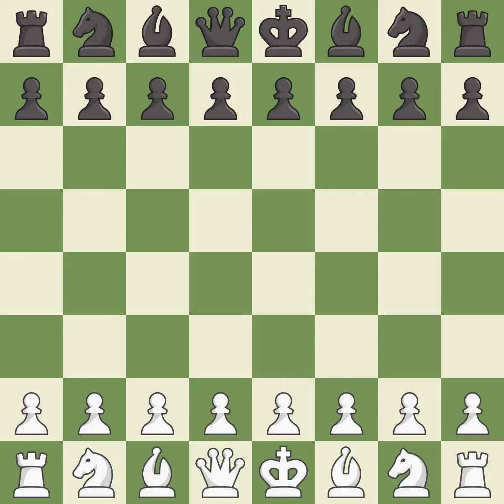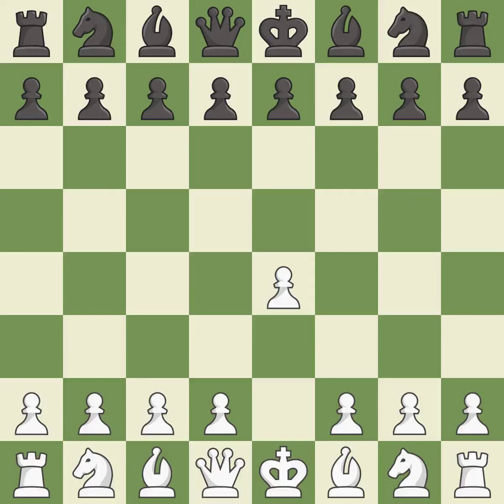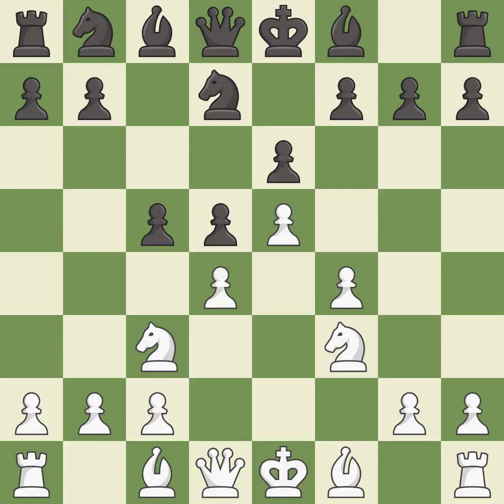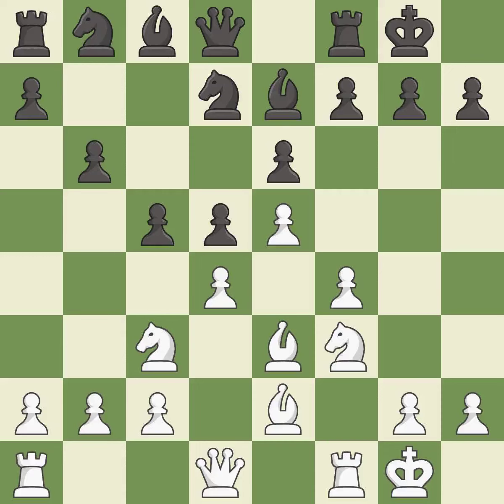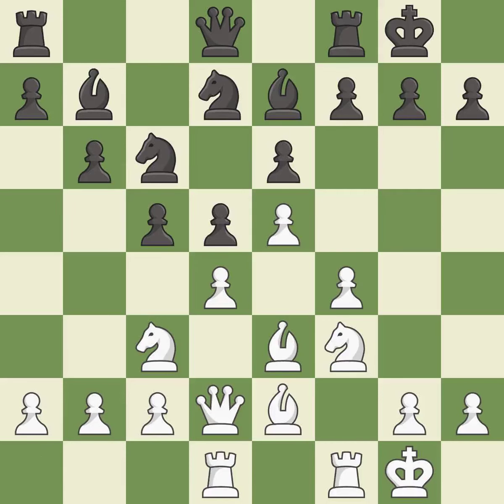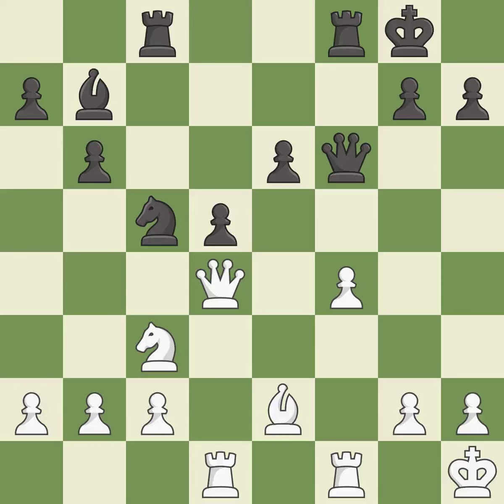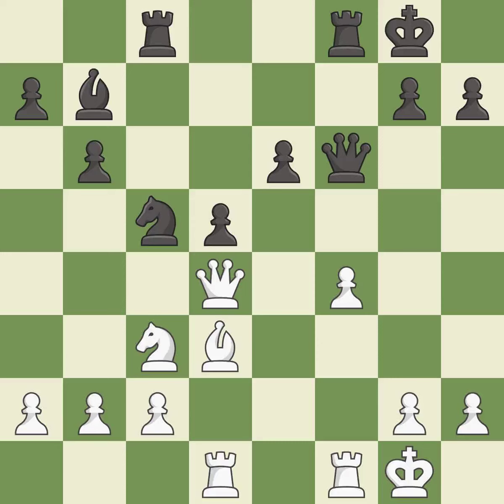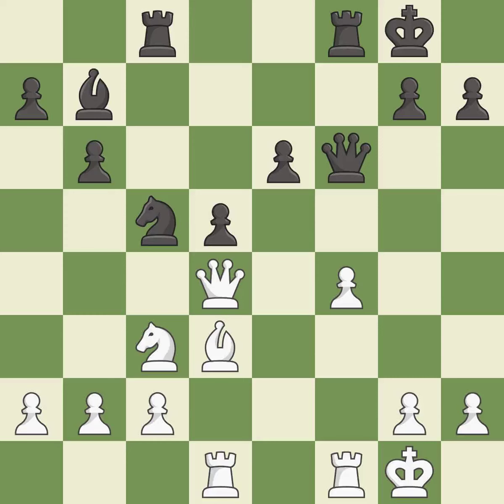White Giri, A., Black Morozevich, A.,French Defense: Classical, Steinitz Variation, 4...Nfd7 5.f4 c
French Defense: Classical, Steinitz Variation, 4...Nfd7 5.f4 c5 6.Nf3, Event FIDE GP Beijing, Site Beijing CHN, Date 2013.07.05, Round 2.6, White Giri, A., Black Morozevich, A., Result 1/2-1/2, ECO C11, WhiteElo 2734, BlackElo 2736, PlyCount 43, EventDate 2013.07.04, EventType tourn, EventRounds 11, EventCountry CHN, EventCategory 21, Source Mark Crowther, SourceDate 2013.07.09